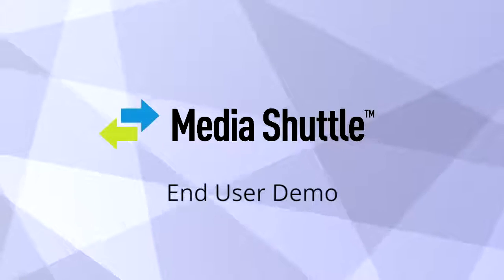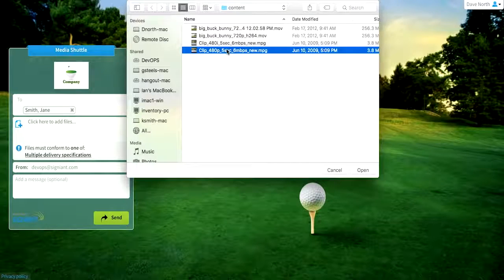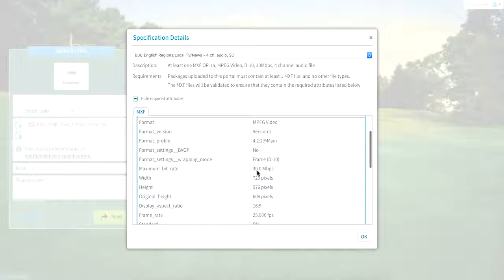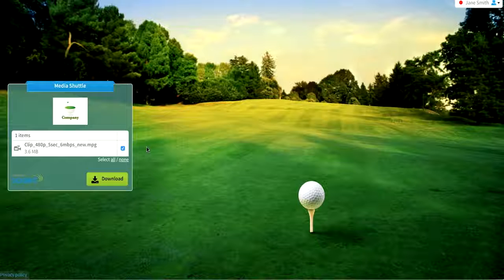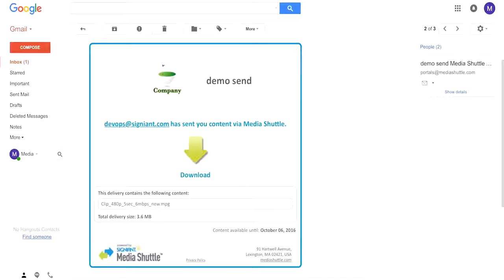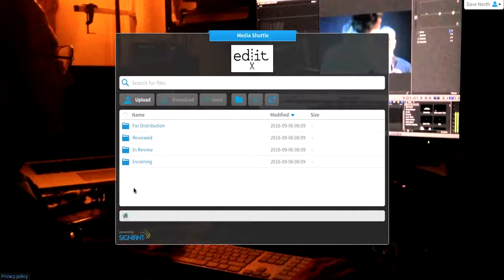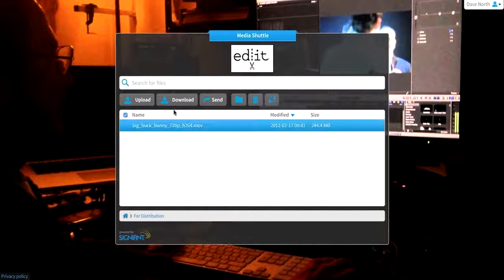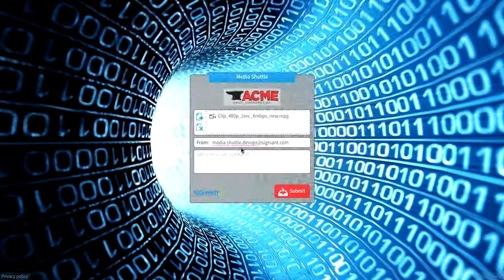Media Shuttle End User Demo